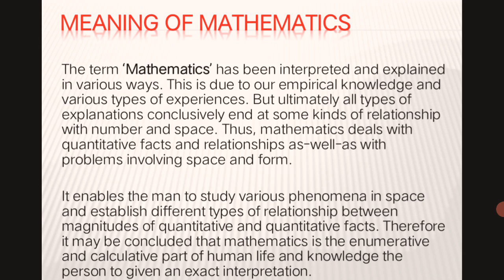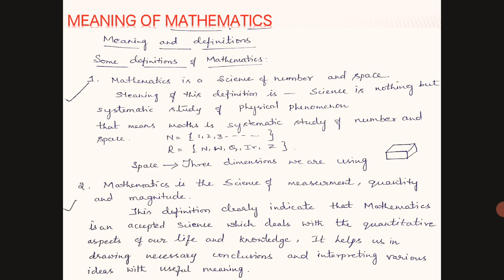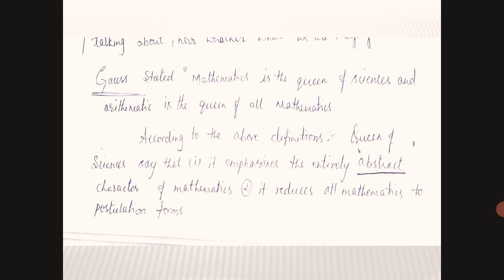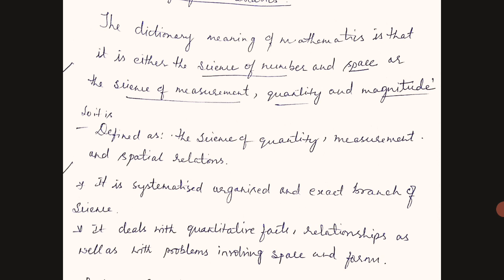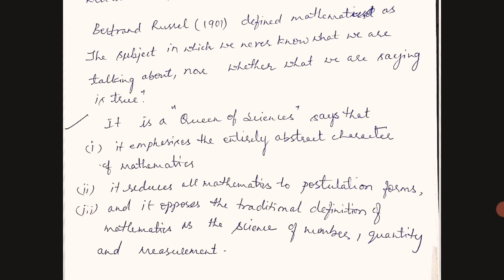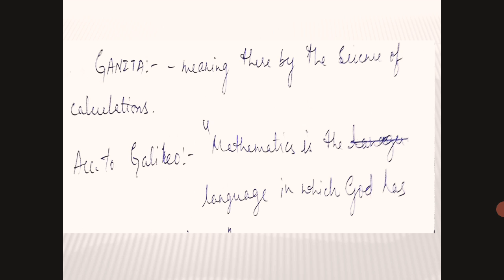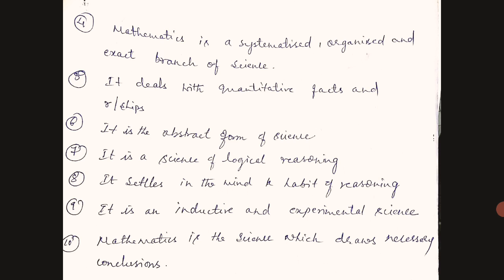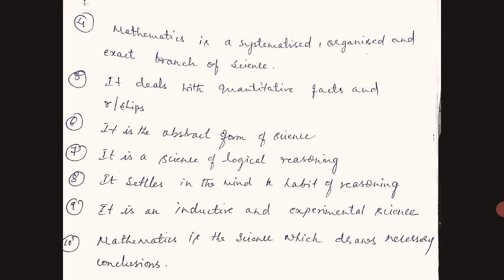Meaning of Mathematics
B. Ed.,  semester 1, UDP mathematics